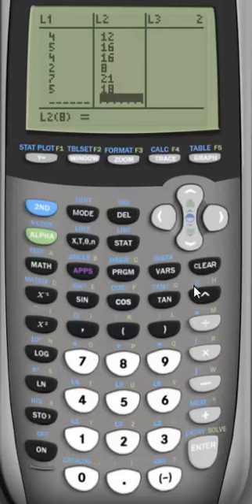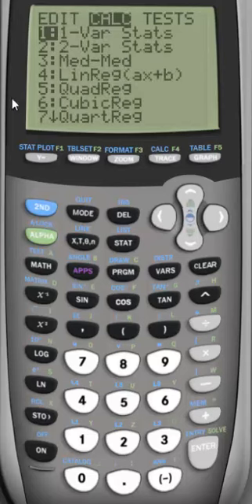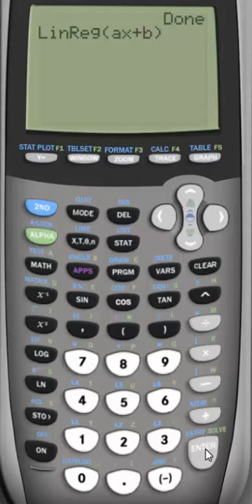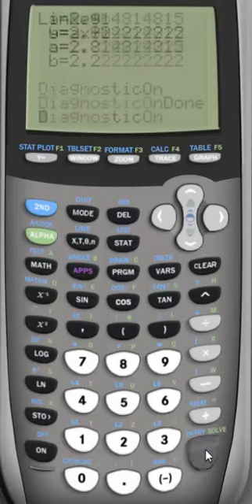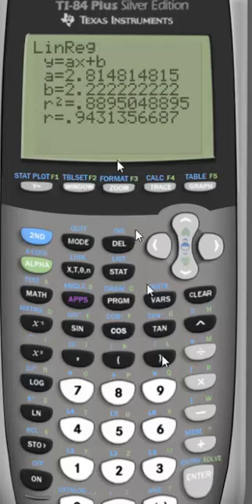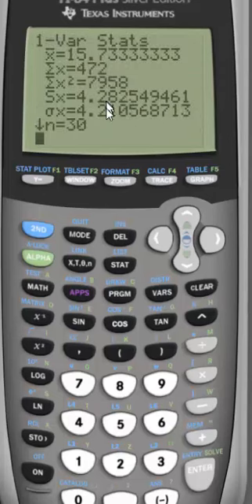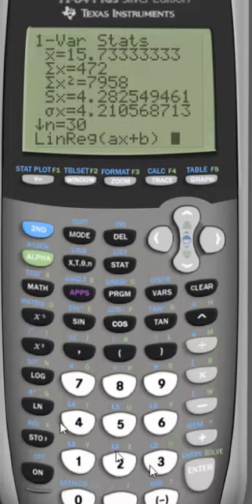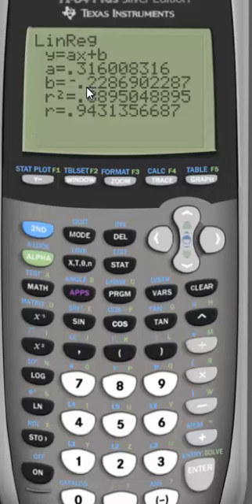ti 84 linereg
How to calculate a linear regression for a set of data on the TI-84